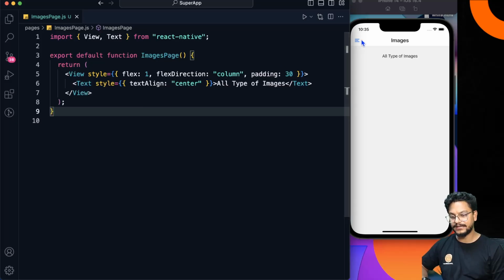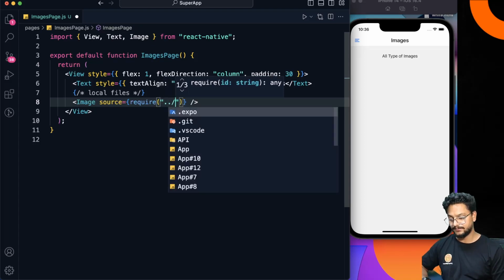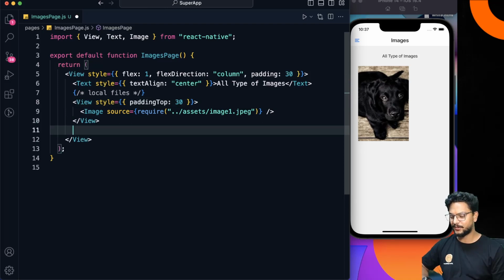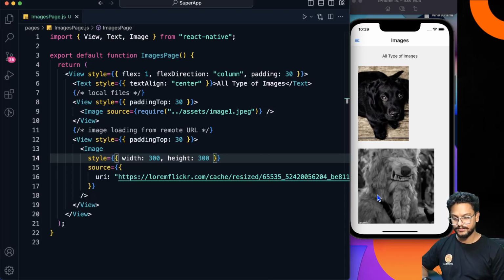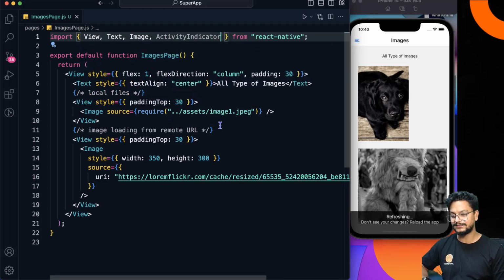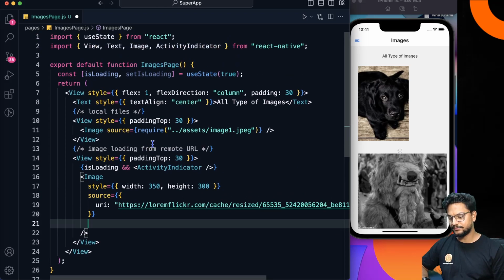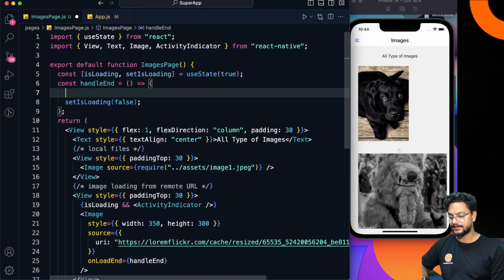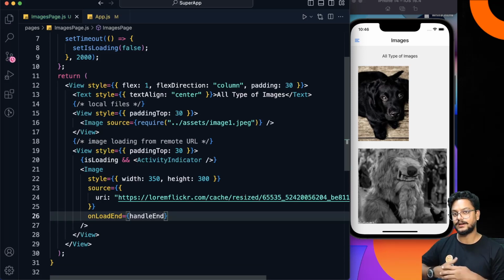#18 Working with Images in React Native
This video will help you to work with images in react native applications.